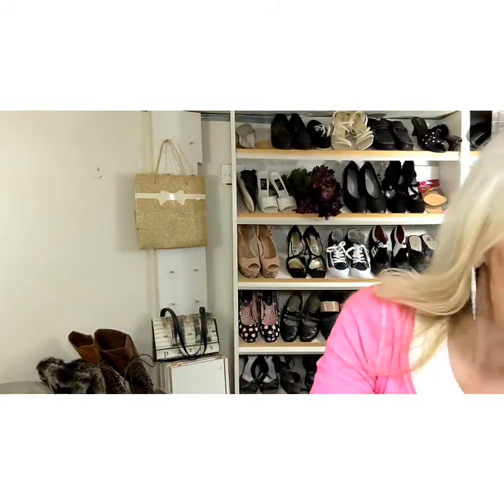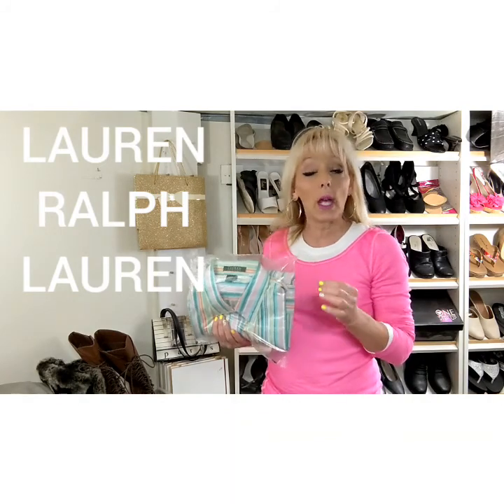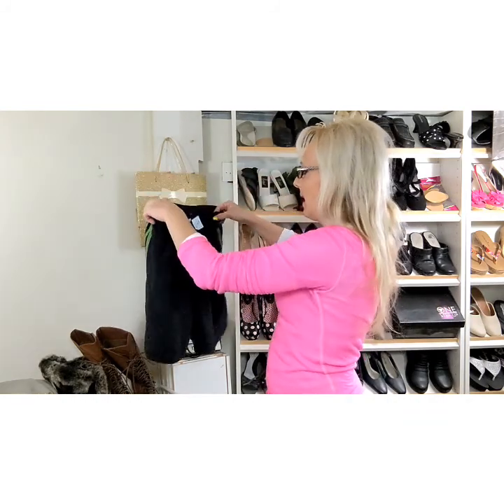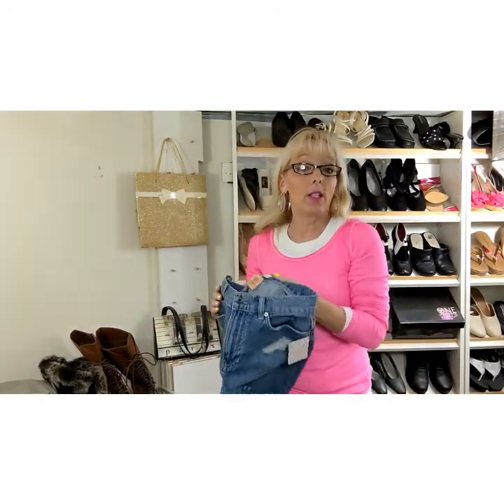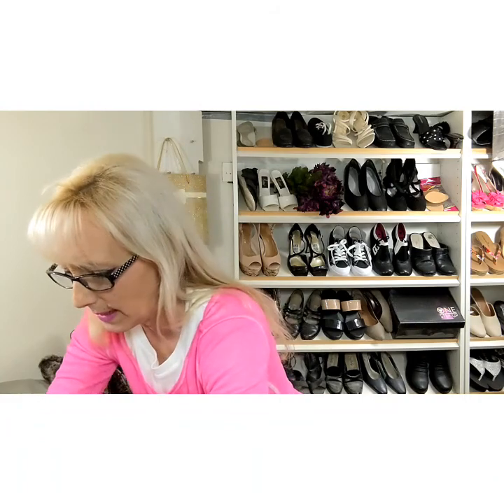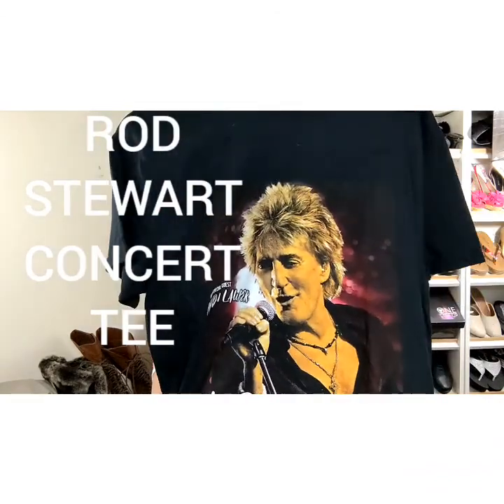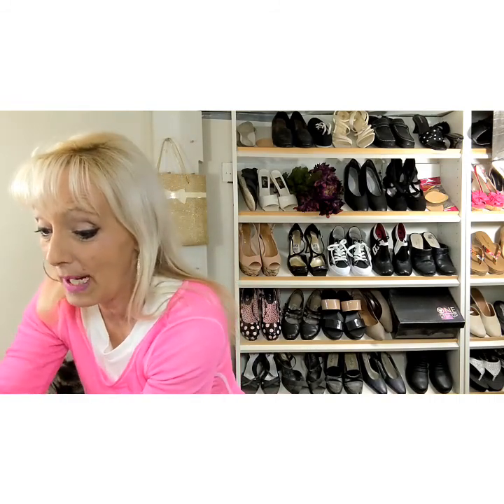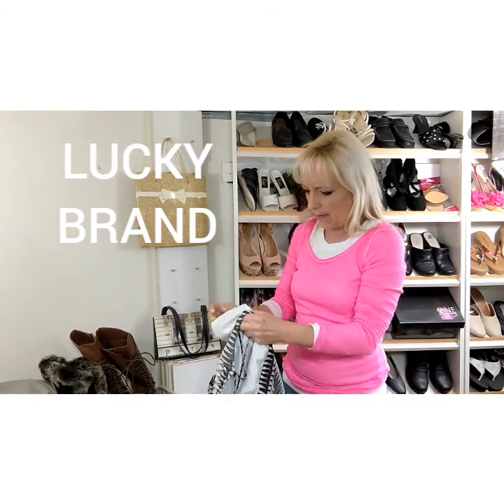SHIP WITH ME & Thrift Outlet Haul Video! To sell on eBay and Poshmark.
SHIP WITH ME & Thrift Outlet Haul Video!  What sold. And brands to look for!  And a few brands not to pick up.

Tips for reselling clothing on eBay and Poshmark.

Top rated power seller.
Poshmark ambassador.

Please PUSH the thumbs up button.  Greatly appreciated!